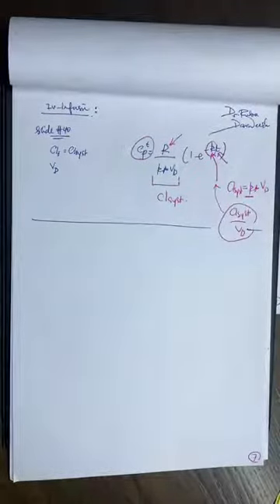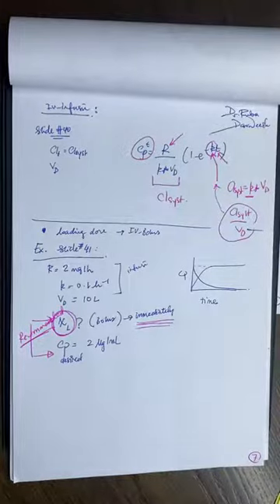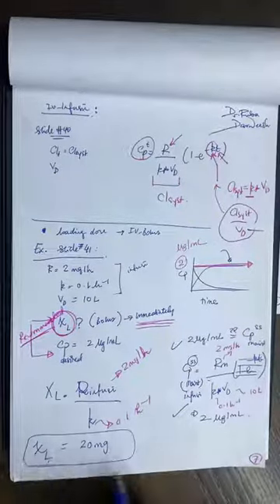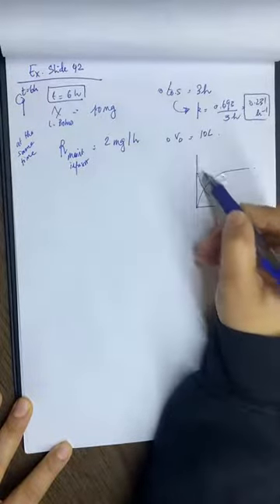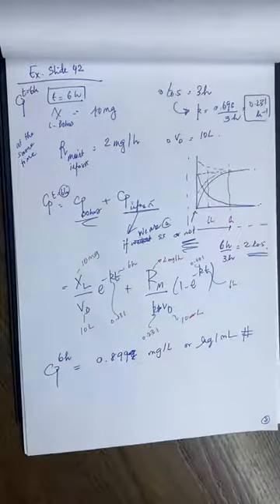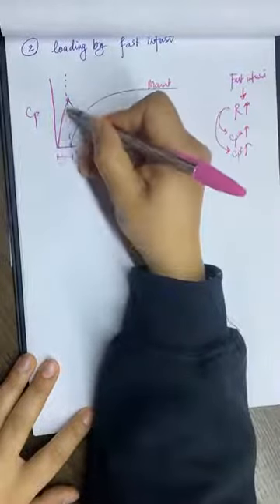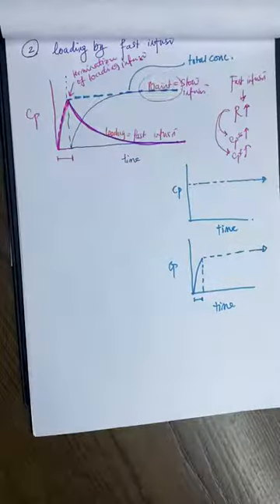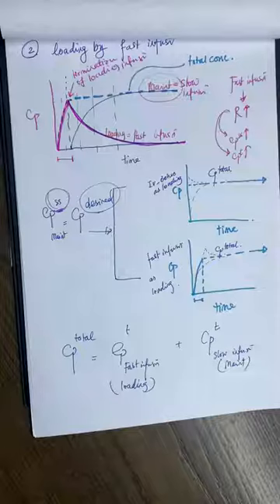8 IV infusion Pharmacokinetics Single dose, one compartment model Part 6